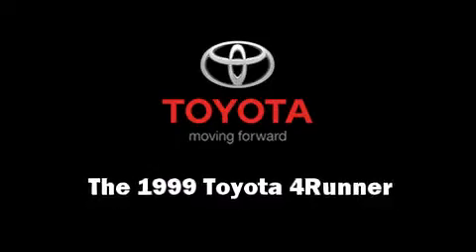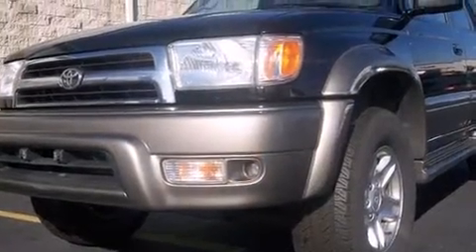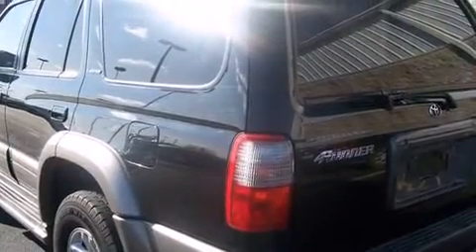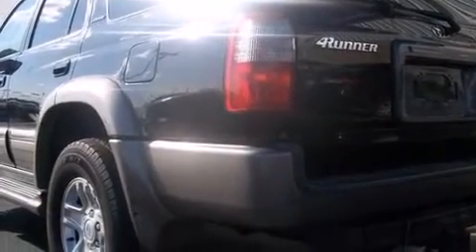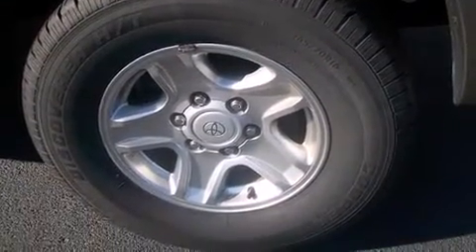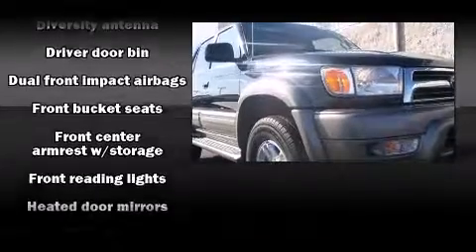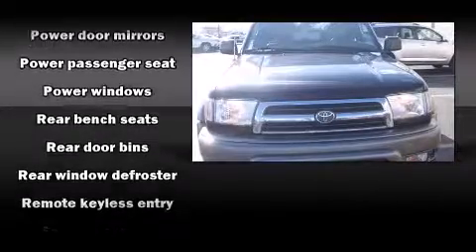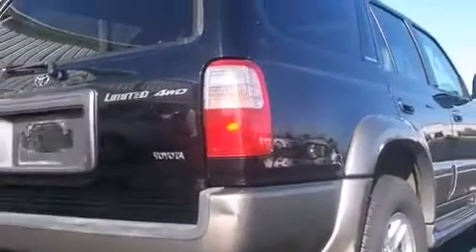1999 Toyota 4Runner Limited in Quincy, IL 62305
Shottenkirk Toyota
5333 Broadway

The 1999 Toyota 4Runner. It features four-wheel drive capabilities, a durable automatic transmission, and a refined 6 cylinder engine. All of the premium features expected of a Toyota are offered, including: 1-touch window functionality, adjustable headrests in all seating position power front seats, front fog lights, tilt steering wheel, power windows, and cruise control. Features such as automatic climate control and leather upholstery prove that economical transportation does not need to be sparsely equipped. Premium sound drives 6 speakers, providing you and your passengers a sensational audio experience. Toyota ensures the safety and security of its passengers with equipment such as: dual front impact airbags, a security system, and ABS brakes. It also arrives with a Carfax history report, indicating just one previous owner. Our aim is to provide our customers with the best prices and service at all times. Stop by our dealership or give us a call for more information.